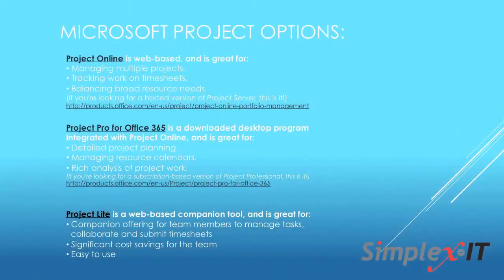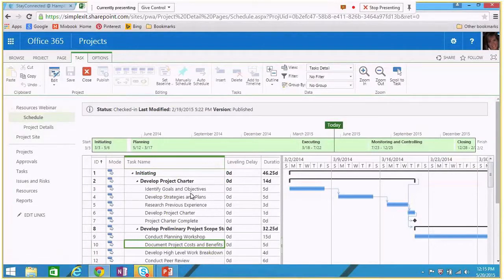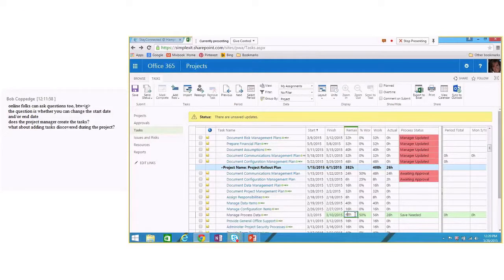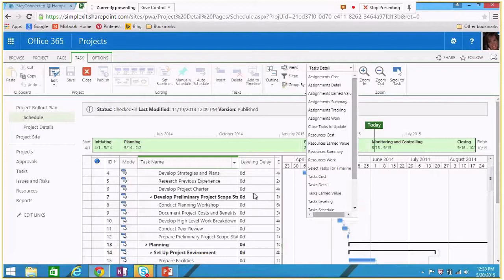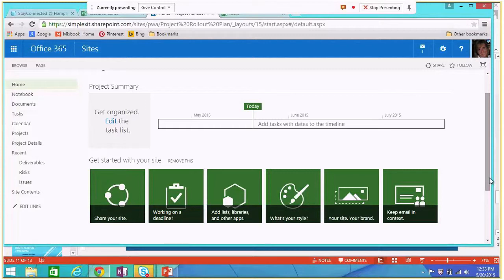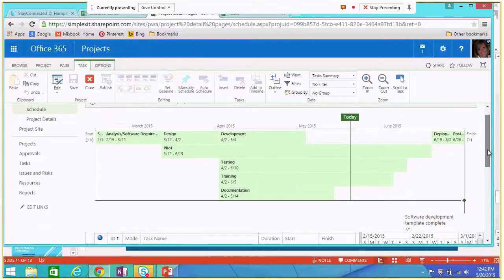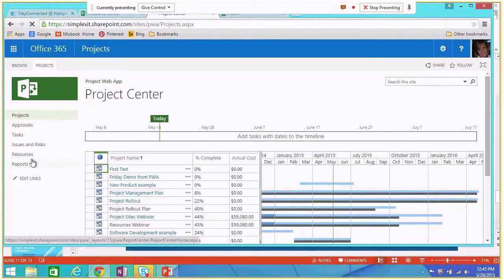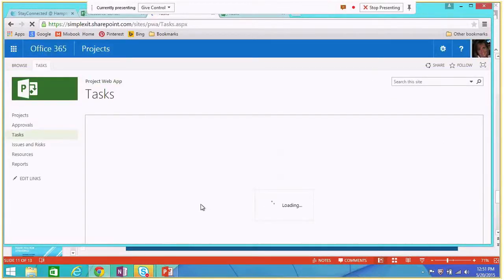Introduction to Project Online Demonstration by Simplex-IT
Managing project risks using Project Online

Project Managers know the value of a good plan. “Fail to plan, plan to fail!” Did you know that Project Online is more than just project schedules and status reports? Yep, you can manage your project risks there too, and it’s pretty easy. Patti Smerk from Simplex IT demonstrates how to use Project Online for your company and the of advantages to tracking project risks.

Let’s take a simple example – moving your offices. Your company has relocated and you are managing the project for the move. What are some risks we should consider?

    Movers could be delayed/arrive late
    Damage to equipment
    Lost files
    No utilities at new location
    Injured employees
    Something might get left behind

By identifying the potential risks in projects, we can now take steps to better manage them. We can add them to our Project Online Risk Repository to increase visibility and keep everyone updated on the status.

Once the risks are identified and all the information is entered in Project Online, you and your team will have one central place for tracking and communicating risks.